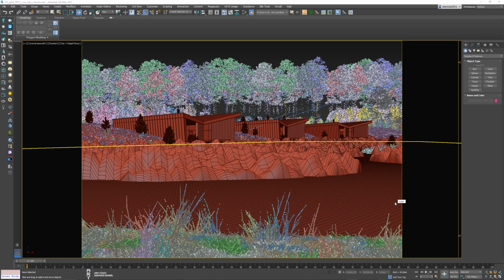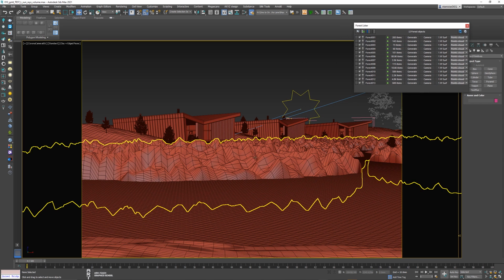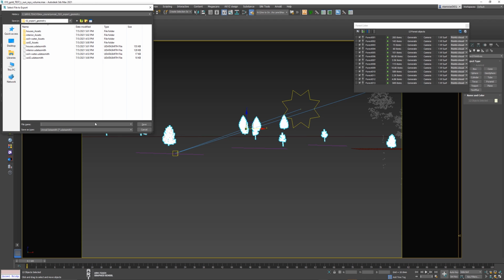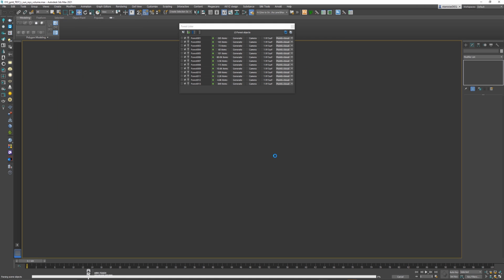How to export geometry from 3ds Max to Unreal Engine 5 with Datasmith plugin | Exterior in Unreal 5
In this video I'm going to show how to export geometry and objects from 3ds Max to Unreal Engine 5 with Datasmith plugin. How to export objects (plants, models and other) from 3d Max to Unreal

Content of How to export geometry from 3ds Max to Unreal Engine 5 with Datasmith plugin | Exterior in Unreal 5
0:00 Start
0:10 Preparing to exporting geometry from 3ds Max to Unreal Engine 5
0:30 Grouping objects
0:33 Exporting objects into Datasmith file
1:20 Repeat the procedure with objects for exporting from 3ds Max to Unreal
2:15 How to export plants from 3ds Max to Unreal Engine
2:23 End